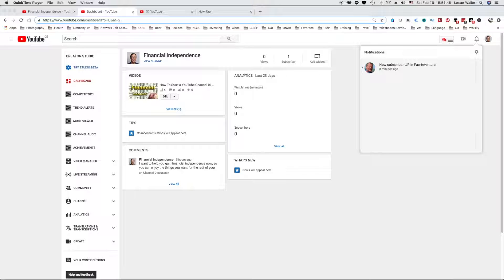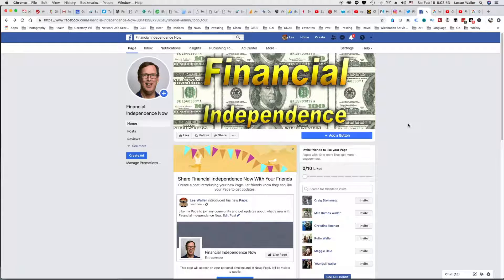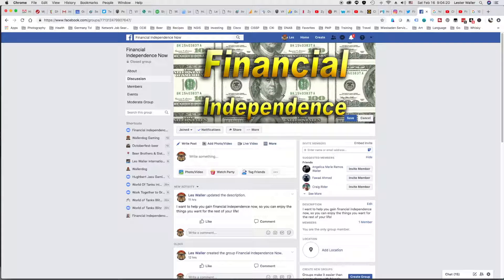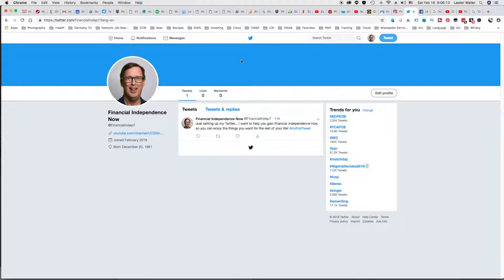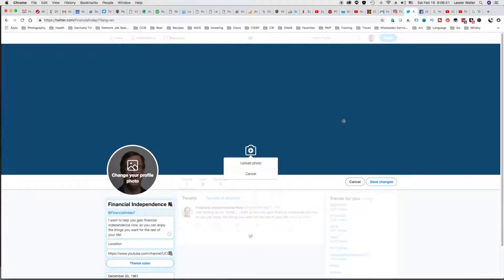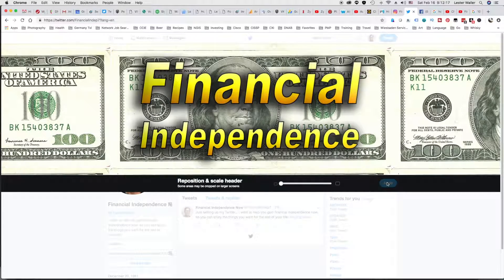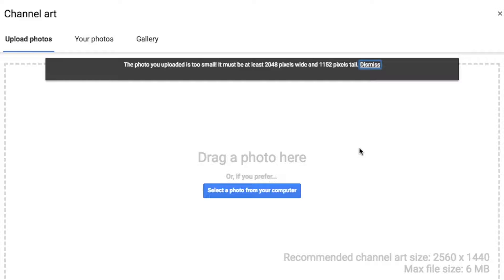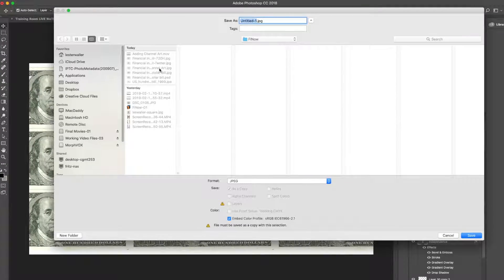How to Add Banner Art Across Social Media Platforms in 2019 | Financial Independence Now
Starting an online business in 2020 is something anyone can do to create passive income. Here is my #1 Recommendation To Make A Full-Time Income Online

Hello, everybody! I am Les Waller on the Financial Independence Now YouTube channel and

I want to help you gain financial independence now, so you can enjoy the things you want for the rest of your life!

In this video I will show you How to Add Banner Art Across Social Media Platforms in 2019, to include; Facebook, Twitter, and YouTube.

AWeber helps ambitious small businesses and entrepreneurs drive real results with powerful, targeted email automation!

-Webcam and/or DSLR
Logitech HD Pro Webcam C920
Nikon D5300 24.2 MP CMOS Digital SLR Camera

-Mic
Blue Yeti USB Microphone

-Lights
Neewer Ring Light Kit